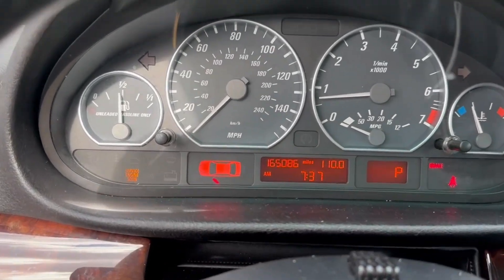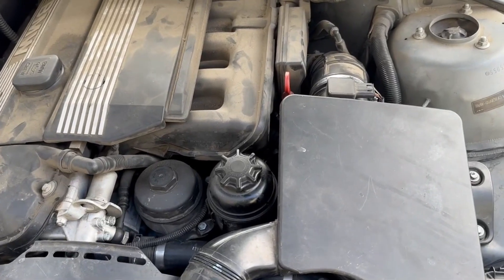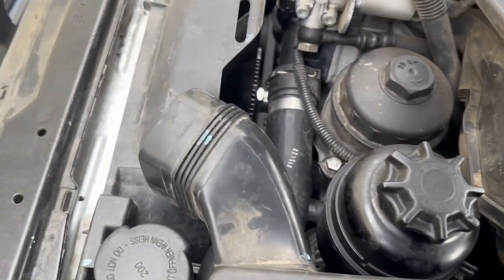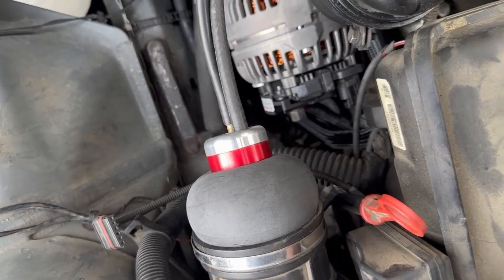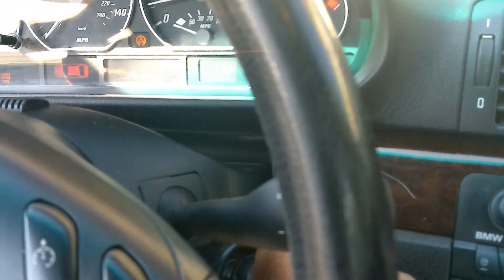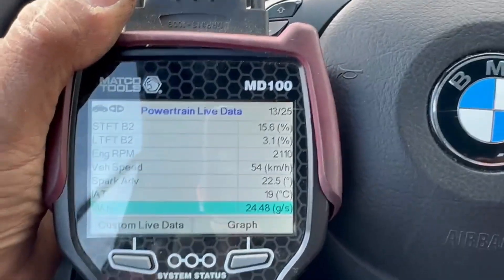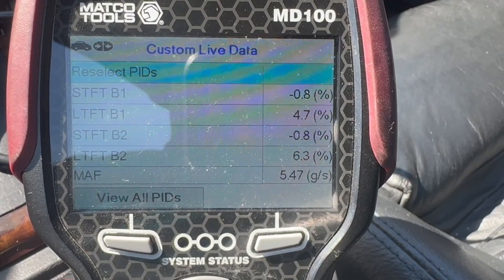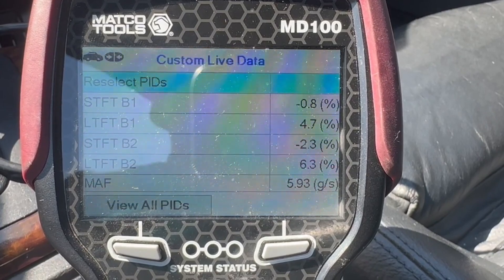BMW P0171 & P0174 System too Lean How to Diagnose & Repair Smoke Test Crank Case Pressure and MAF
This E46 came in with DTC's P0171 & P0174 codes for lean running engine.  I go thru some of the common areas to test and how the MAF readings led to finding a plugged up air cleaner  E39 E53 383 X3 X5 Z3 Z4 E60